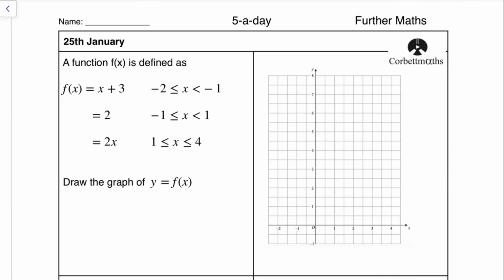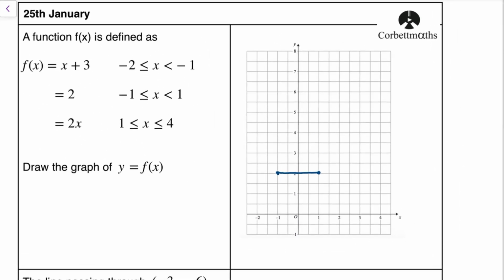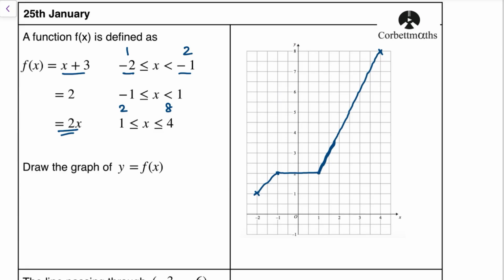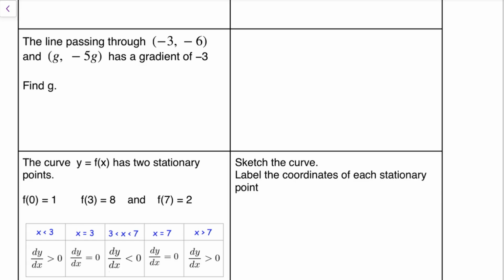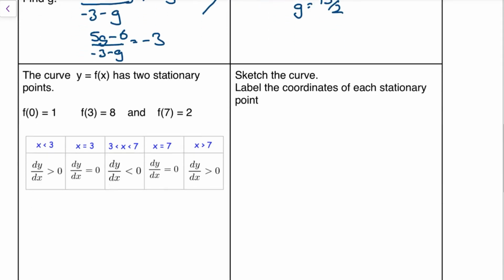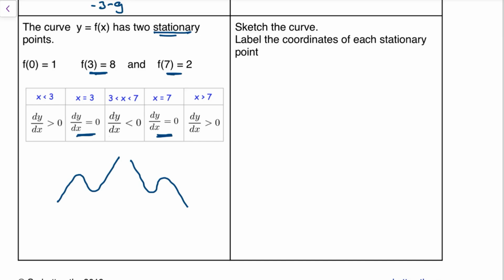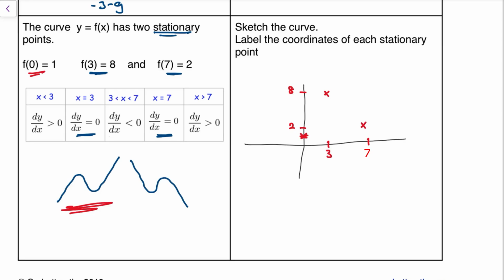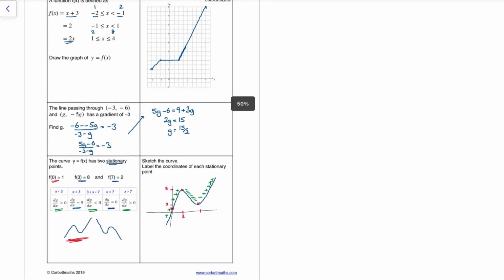GCSE Further Maths - 5-a-day - 25th January